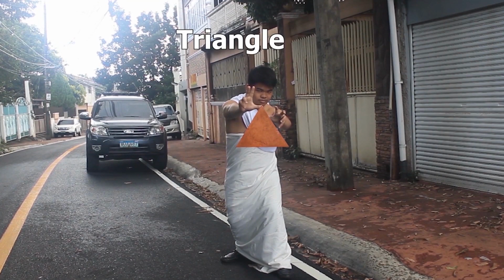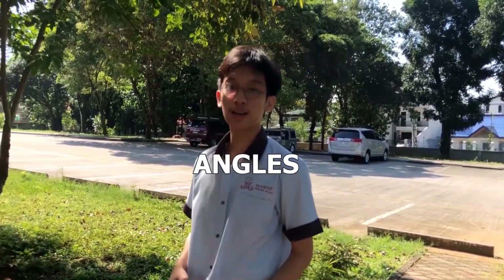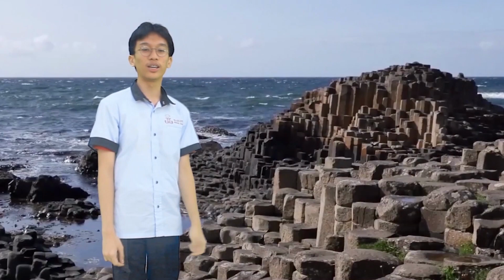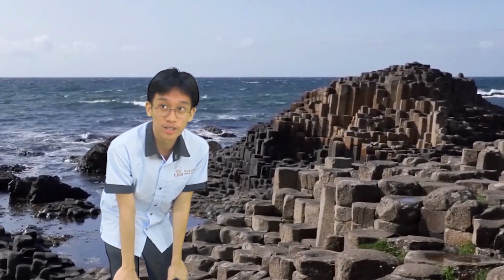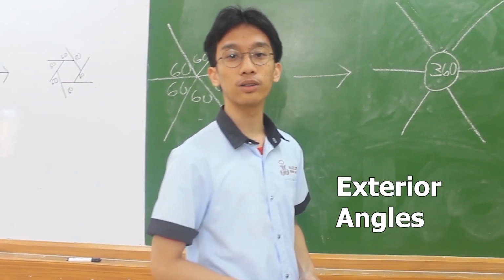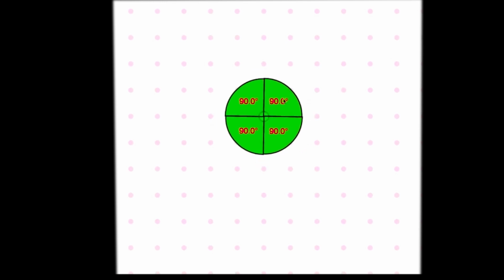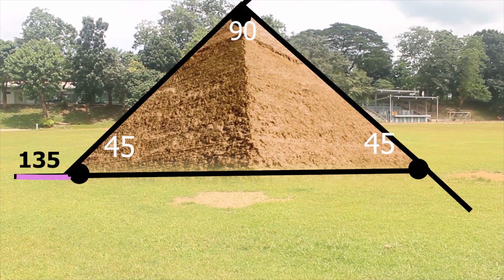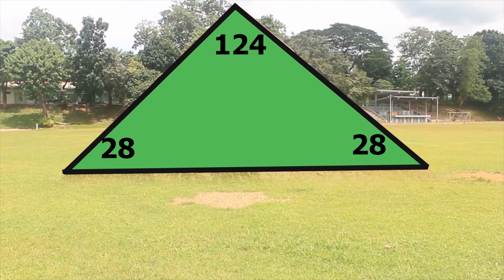MARLHES Math-12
Polygons